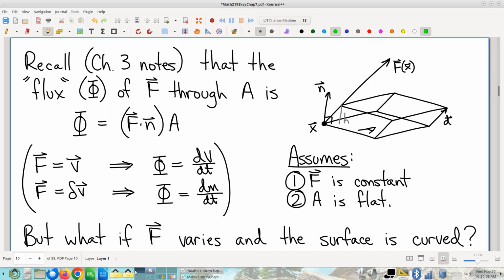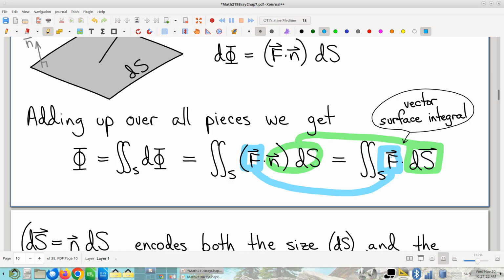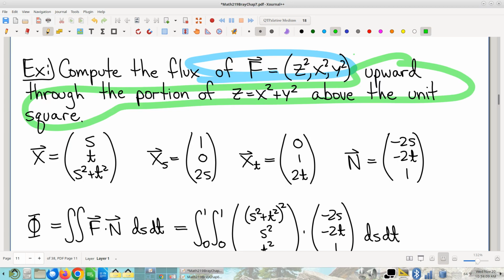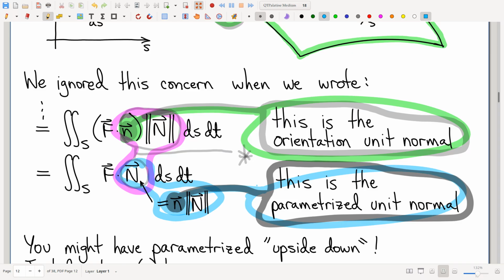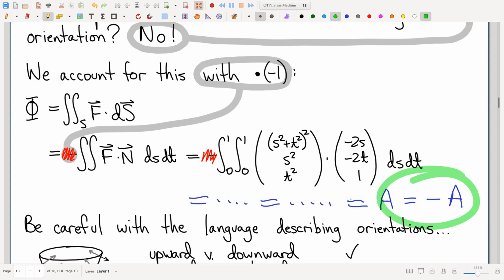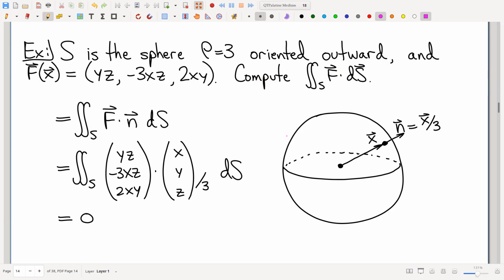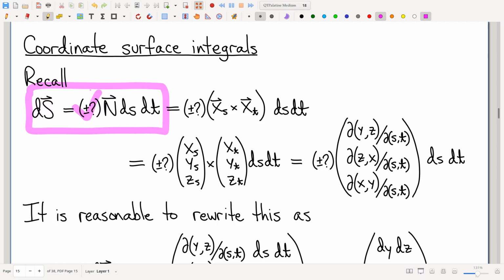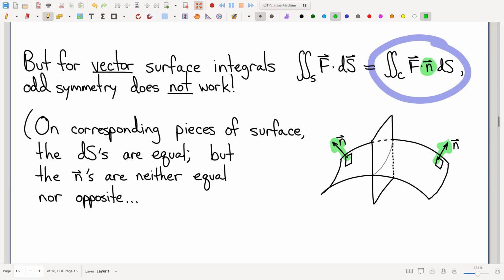2024 11 20 Math219 01